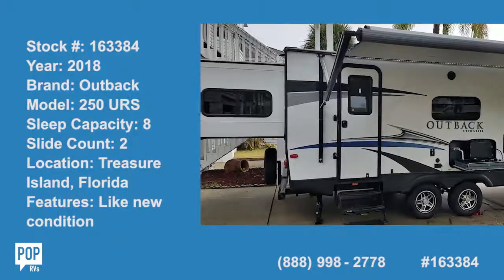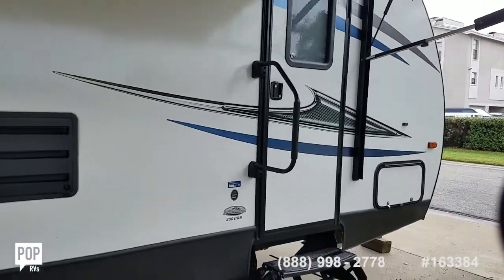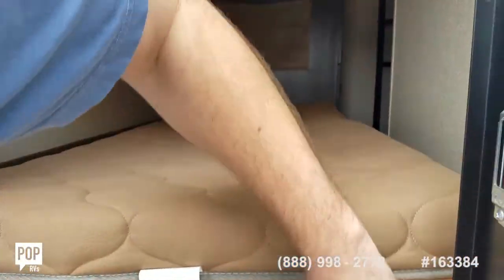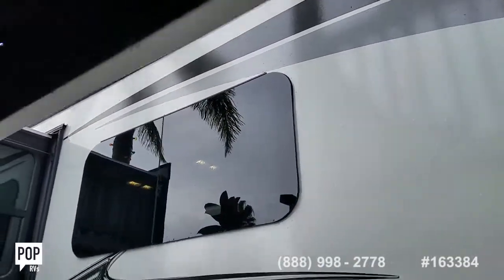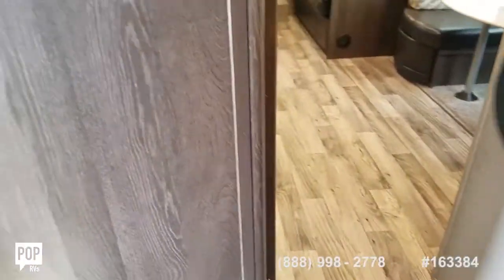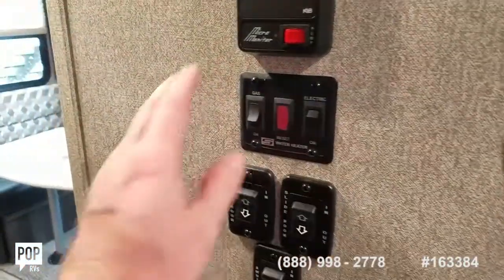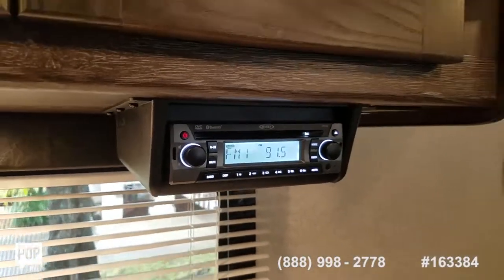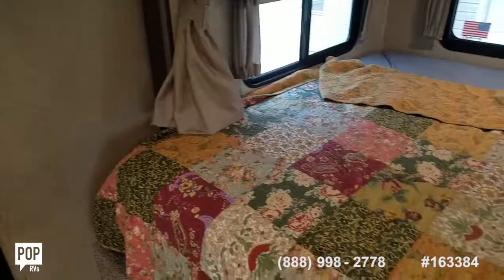[UNAVAILABLE] Used 2018 Outback 250 URS in Treasure Island, Florida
2017 Puma 25 XLE Lite in Bradenton, Florida - $13,500

2010 Outback Super Lite 268RL in Wesley Chapel, Florida - $13,500

2013 White Hawk 27DSRL in Port Charlotte, Florida - $21,250